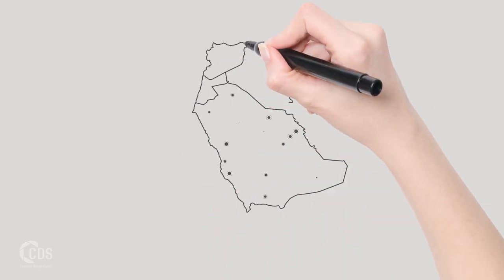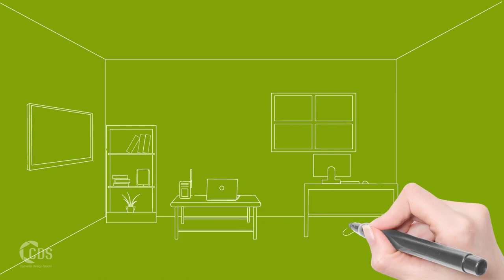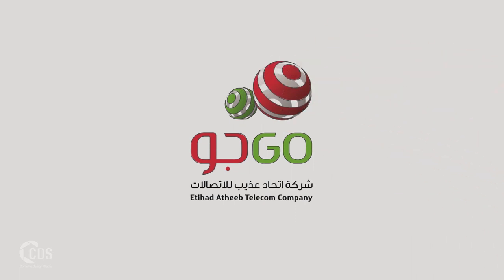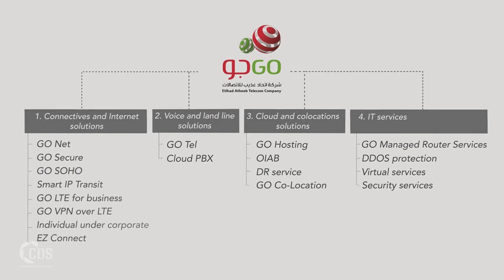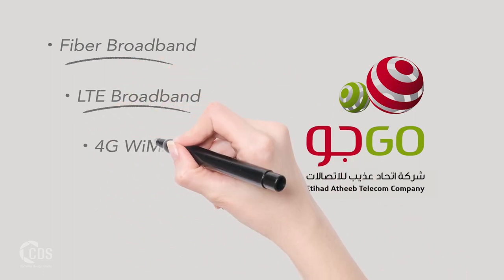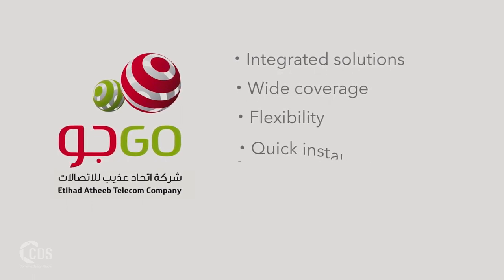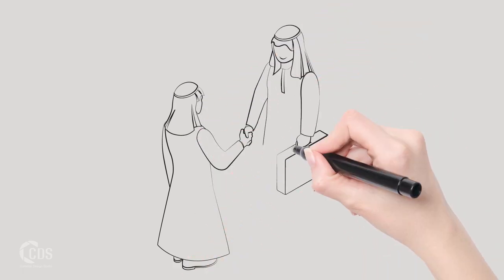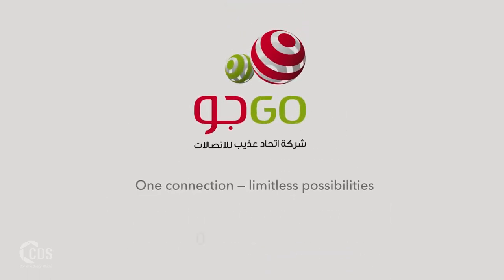Telecom Whiteboard Animation - English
Our client, Go Telecom, the new wireless Internet Broadcast Company based on KSA, wanted to promote its services using an animation. Whiteboard animations are an engaging way to advertise and market products or services and provides flexibility to the marketing strategy. Our team created this animation using custom graphics and drawings. The next step was working on the animation, sound effects, and finally, editing. Do you think a whiteboard animation or any other kind of video could help your business? Contact our team and we would be happy to assist you to grow your business.